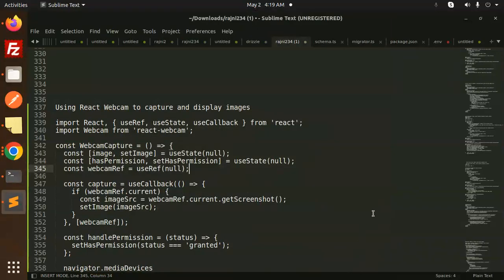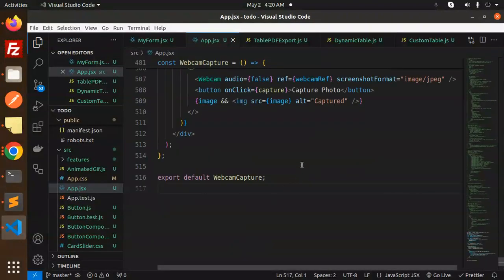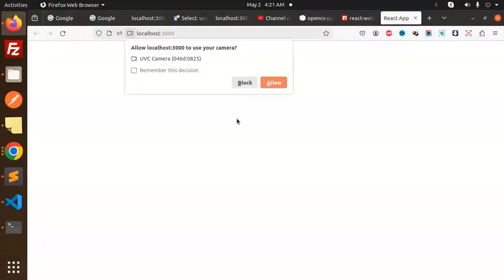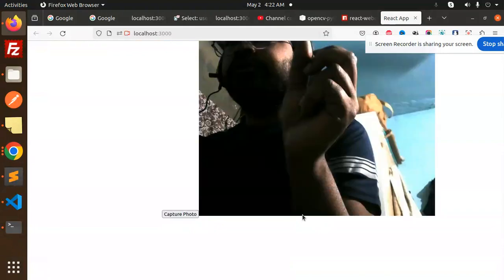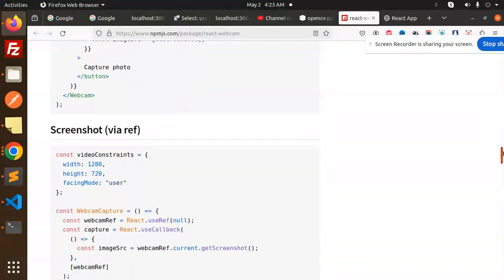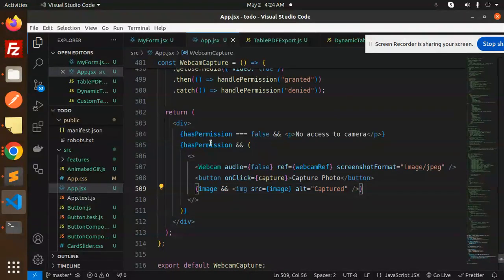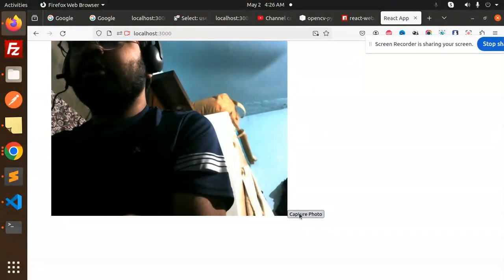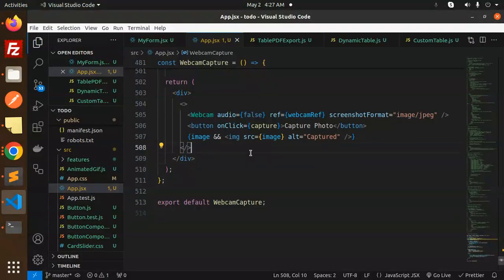How to Capture and Display images in React using React Webcam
React Webcam to capture and display images in React
📷 Ready to dive into the world of webcam capture with React? In this tutorial, we'll show you how to use React Webcam to effortlessly capture and display images in your web applications. From setting up your environment to coding the functionality, follow along step-by-step as we guide you through the process. Whether you're a beginner or an experienced developer, this video has something for everyone. Get ready to bring interactivity to your web projects with React Webcam! React Webcam ImageCapture 🚀
React Webcam Magic: Capture & Showcase Your Best Shots! 📸✨ | TutorialSay Cheese! React Webcam Image Capture & Display Tutorial! 🧀📸 | Step-by-StepReact Webcam Tutorial: Snap & Share Your Moments! 📸🌟 | Quick GuideReact Webcam: Smile, Click, Display! 😊📸 | Easy Capture TutorialCapture the Moment: React Webcam Image Display Tutorial! 📸⏳ | Beginner's GuideReact Webcam Fun: Capture & Display Images Effortlessly! 📸😄 | TutorialSnap & Share: React Webcam Image Capture & Display! 📸👍 | TutorialReact Webcam: Say Hello to Image Capture & Display! 👋📸 | Quick TutorialReact Webcam Essentials: Capture & Display Images Like a Pro! 📸🔍 | TutorialReact Webcam Mastery: Capture & Display Tutorial! 🎓📸 | Step-by-StepReact Webcam Tutorial: From Capture to Display! 📸🖥️ | Easy StepsReact Webcam Magic: Effortless Image Capture & Display! 📸✨ | TutorialReact Webcam: Smile, Click, Showcase! 😊📸 | Image Display TutorialReact Webcam Tutorial: Snap & Share Your Moments! 📸🌟 | Easy Guide
How to capture an image using a webcam in React JS?How do I display an image in ReactJS?What is React webcam?How to stop webcam in React JS?How can I take a picture in React web application
react-camera-proreact-webcam npmreact-webcam github
Smile for the React Webcam: Capture & Display Images! 😃📸 | Tutorial

react webcam codesandboxreact webcam codepenreact-webcam documentationreact-webcam resolutionreact-webcam not working on mobile

Nest